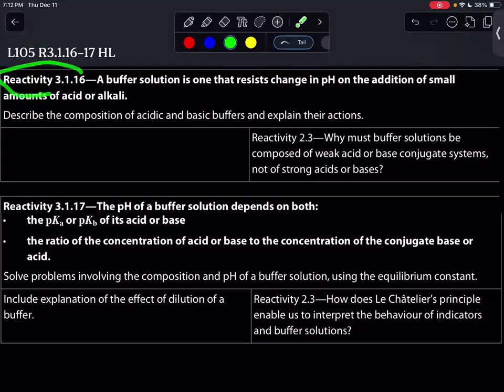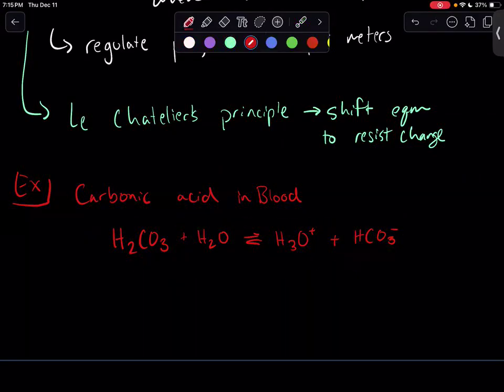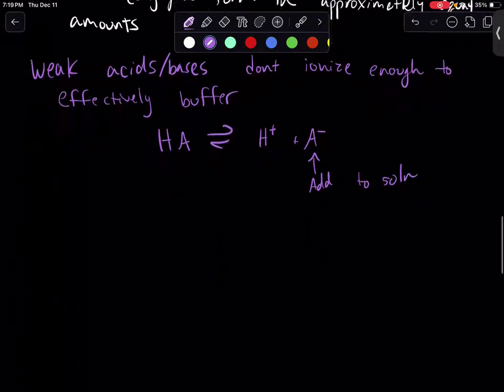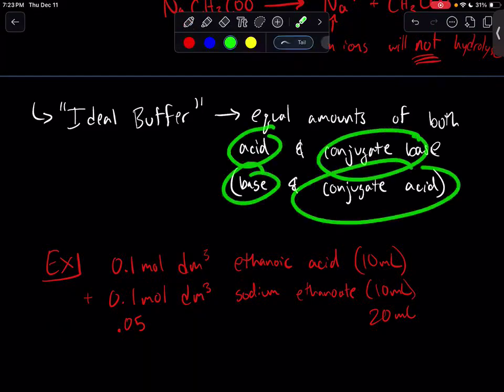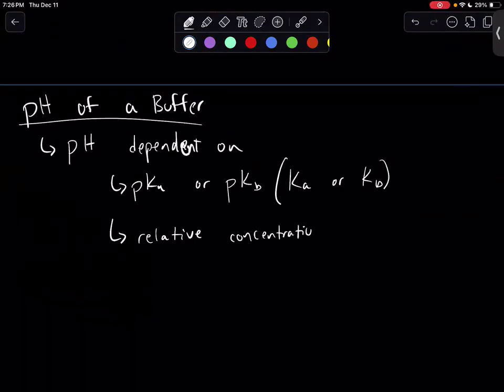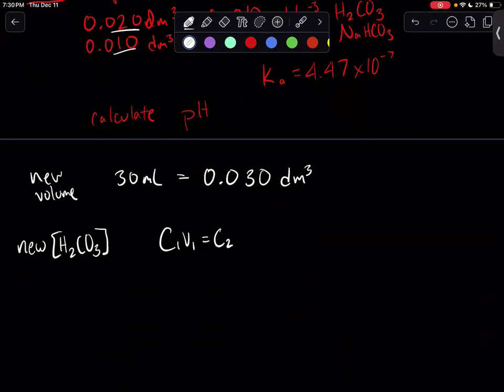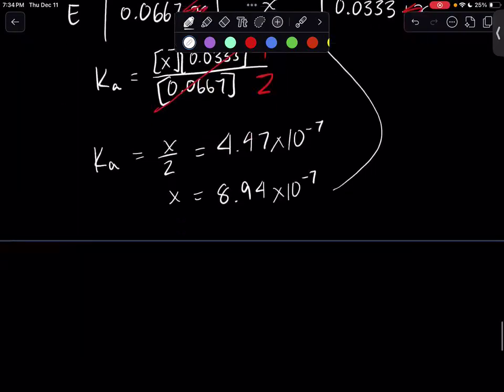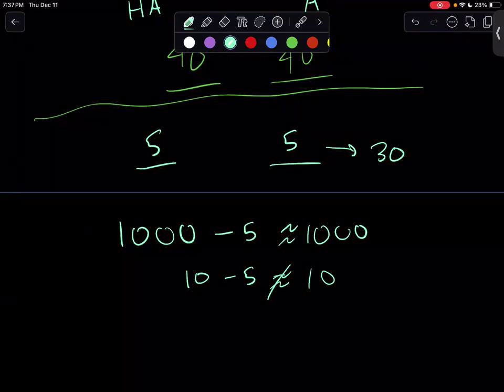Lesson 105: Buffer Solutions (HL)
Video Notes